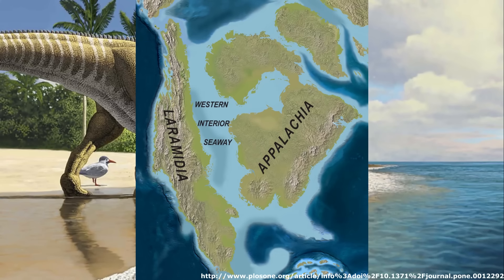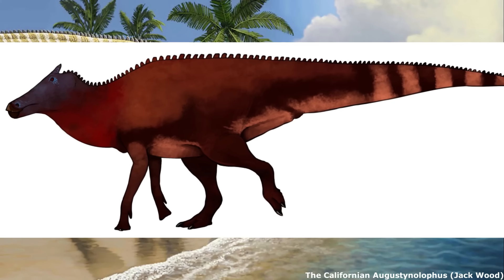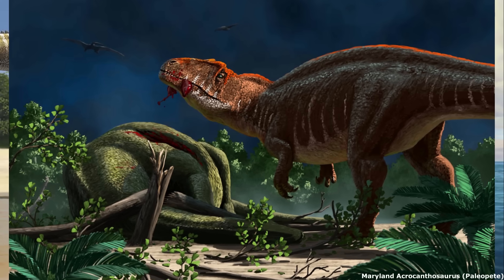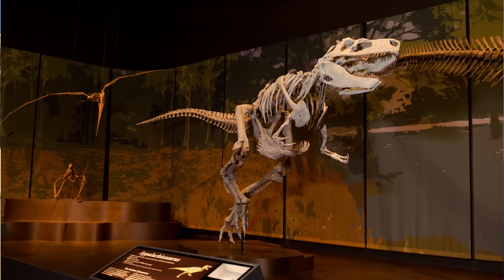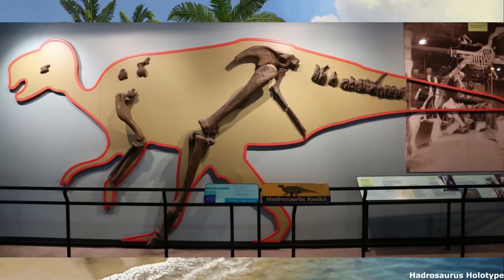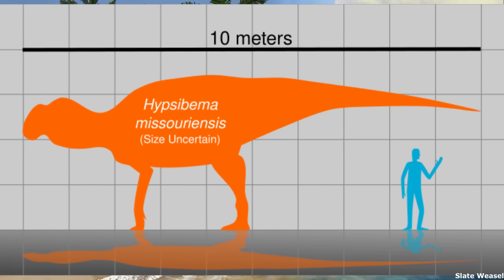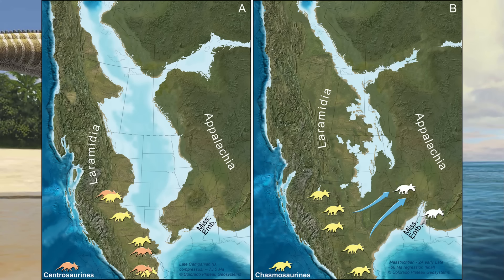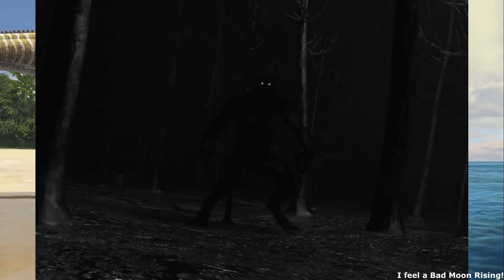Appalachia: Exploring the Dinosaurs of a Lost American Continent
Please enjoy this video examining the unique dinosaurian fauna of Cretaceous Appalachia, which was often quite different from that of Laramidia.

Thumbnail art by Joe King.

Sources used for this video:

Adams, Thomas (13 March 2017). "New Data on Mid- Cretaceous Ecosystems and Faunal Diversity in Appalachia: Insights from the Woodbine Formation (Cenomanian) of North Texas". Geological Society of America Abstracts with Programs. 49 (1).

Andrzejewski, Kate A.; Winkler, Dale A.; Jacobs, Louis L. (12 March 2019). "A new basal ornithopod (Dinosauria: Ornithischia) from the Early Cretaceous of Texas". PLOS ONE. 14 (3) e0207935.

Brownstein, Chase D.; Bissell, Immanuel (2020). "An elongate hadrosaurid forelimb with biological traces informs the biogeography of the Lambeosaurinae" (PDF). Journal of Paleontology. 95 (2): 367–375.

Brownstein, Chase D. (5 April 2018). "Diversity of raptor dinosaurs in southeastern North America revealed by the first definite record from North Carolina". PeerJ Preprints: 1–19.

Brownstein, Chase (December 2018). "LARGE BASAL TYRANNOSAUROIDS FROM THE MAASTRICHTIAN AND TERRESTRIAL VERTEBRATE DIVERSITY IN THE SHADOW OF THE K-PG EXTINCTION". The Mosasaur. X: 105–110.

Brownstein, Chase D. (February 2018). "The biogeography and ecology of the Cretaceous non-avian dinosaurs of Appalachia". Palaeontologia Electronica. 21 (1.5A): 1–56.

Carr, Thomas D; Williamson, Thomas E; Schwimmer, David R (2005). "A new genus and species of tyrannosauroid from the Late Cretaceous (Middle Campanian) Demopolis Formation of Alabama". Journal of Vertebrate Paleontology. 25: 119–43.

Chinzorig, Tsogtbaatar; Cullen, Thomas; Phillips, George; Rolke, Richard; Zanno, Lindsay E. (19 October 2022). "Large-bodied ornithomimosaurs inhabited Appalachia during the Late Cretaceous of North America". PLOS ONE. 17 (10). e0266648.

Denton, R. K. Jr., & O'Neill, R. C., 2010, A New Stagodontid Metatherian from the Campanian of New Jersey and its implications for a lack of east-west dispersal routes in the Late Cretaceous of North America. Jour. Vert. Paleo. 30(3)

Drumheller, Stephanie K. (13 April 2018). "Fleshing Out a Lost World: Mid-Cretaceous Diversity in Appalachia with Insights from the Arlington Archosaur Site". Geological Society of America Abstracts with Programs. 50 (3).

Farke, Andrew A.; Phillips, George E. (23 May 2017). "The first reported ceratopsid dinosaur from eastern North America (Owl Creek Formation, Upper Cretaceous, Mississippi, USA)". PeerJ. 5 e3342.

Kiernan, Caitlin R.; Schwimmeri, David R. (January 2004). "First Record of a Velociraptorine Theropod (Tetanurae, Dromaeosauridae) from the Eastern Gulf Coastal United States". The Mosasaur. 7: 89–93.

Liu, Lijun (15 June 2014). "Rejuvenation of Appalachian topography caused by subsidence-induced differential erosion". Nature Geoscience. 7 (7): 518–523.

Longrich, Nicholas R. (2016). "A ceratopsian dinosaur from the Late Cretaceous of eastern North America, and implications for dinosaur biogeography". Cretaceous Research. 57: 199–207.

Nielsen, Karsten Schjødt; Schröder-Adams, Claudia J.; Leckie, Dale A.; Haggart, James W.; Elberdak, Khalifa (December 2008). "Turonian to Santonian paleoenvironmental changes in the Cretaceous Western Interior Sea: The Carlile and Niobrara formations in southern Alberta and southwestern Saskatchewan, Canada". Palaeogeography, Palaeoclimatology, Palaeoecology. 270 (1–2): 64–91.

Noto, Christopher R.; D'Amore, Domenic C.; Drumheller, Stephanie K.; Adams, Thomas L. (25 January 2022). "A newly recognized theropod assemblage from the Lewisville Formation (Woodbine Group; Cenomanian) and its implications for understanding Late Cretaceous Appalachian terrestrial ecosystems". PeerJ. 10 e12782.

Prieto-Márquez, Albert; Erickson, Gregory M.; Ebersole, Jun A. (14 April 2016). "Anatomy and osteohistology of the basal hadrosaurid dinosaur Eotrachodon from the uppermost Santonian (Cretaceous) of southern Appalachia". PeerJ. 4 e1872.

Schwimmer, David R. (1 April 2016). "Was There a Southeastern Dinosaur Province in the Late Cretaceous?". Geological Society of America Abstracts with Programs. 48 (3): 22–3.